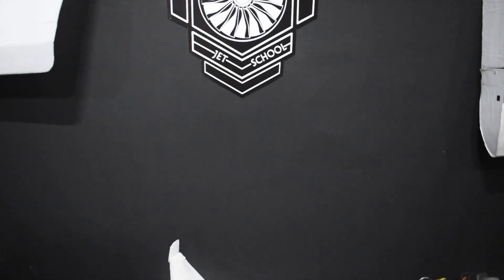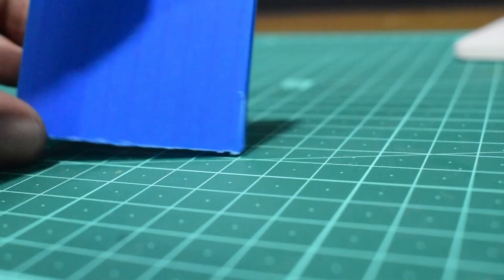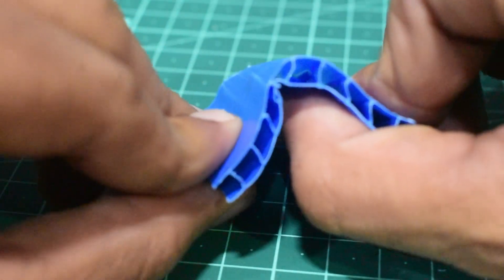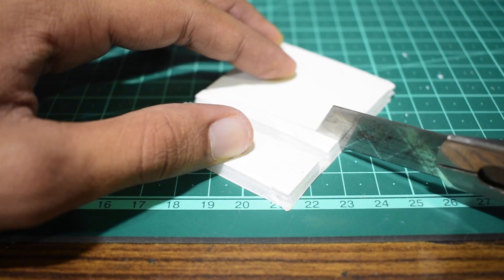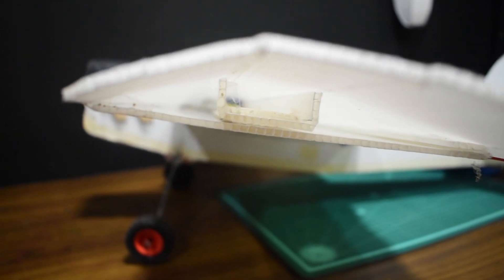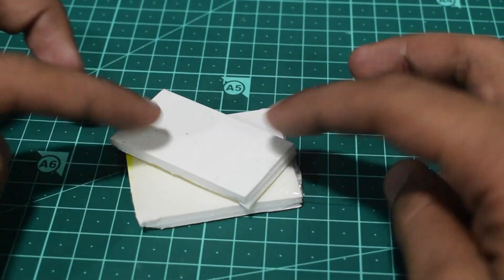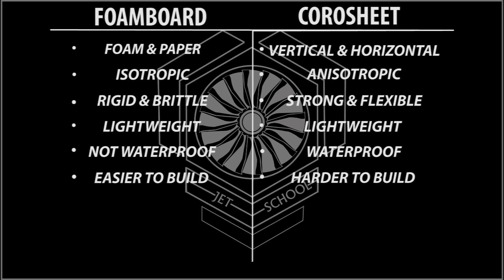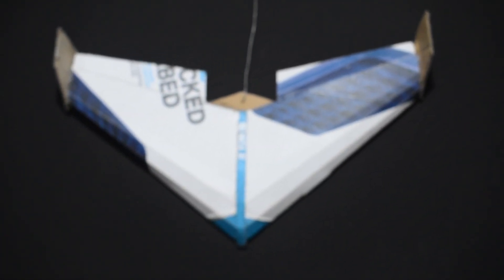COROSHEET VS FOAM-BOARD, for making RC Aeroplanes, Detailed comparison [Jet Nautics]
In this video I'm going to compare the too best raw materials for scratch building RC aeroplanes: FOAMBOARD & COROSHEET
Aspects such as material composition, material properties , build techniques are extensively discussed and how material orientation plays a big role in the strength of corosheet.